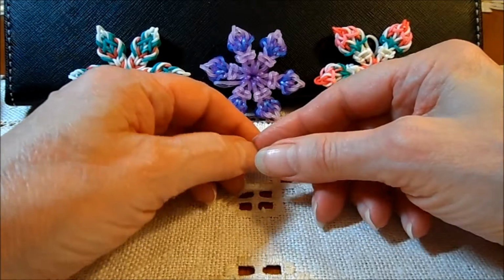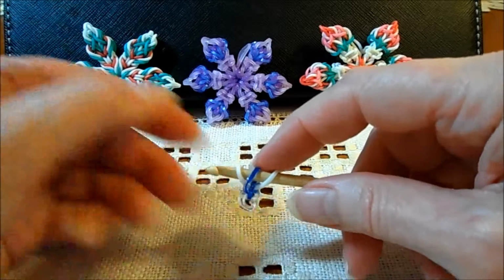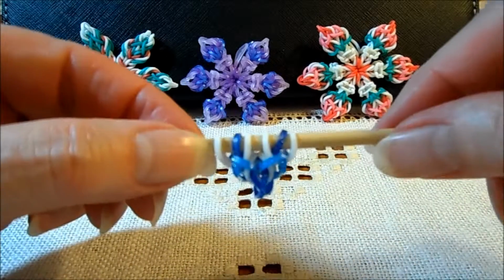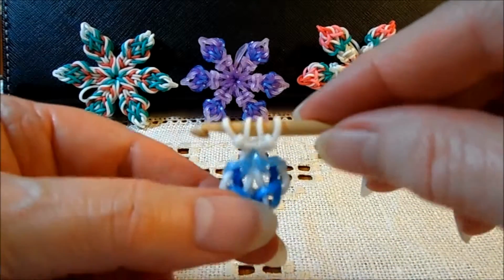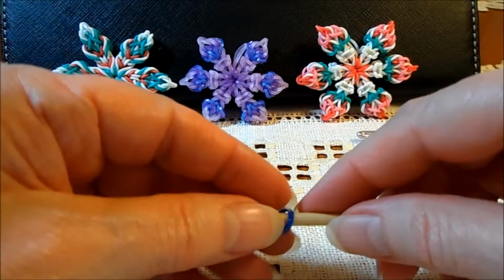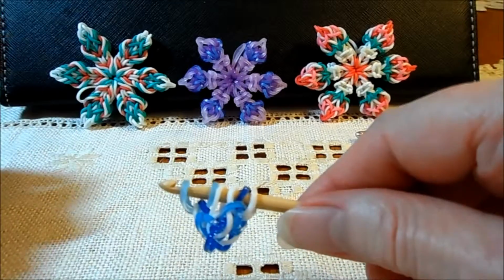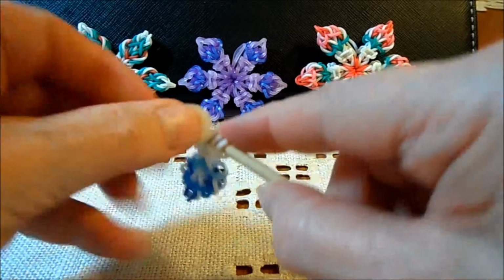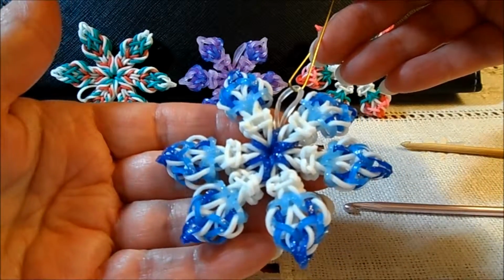Keira's Dawn snowflake ornament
Keira's Dawn snowflake ornament charm.  Please tag me on Instagram @lizzielooms if you make this. The other two charms I mention at the beginning of the video are by @winnienagel and @kittygotloombandz on Instagram.